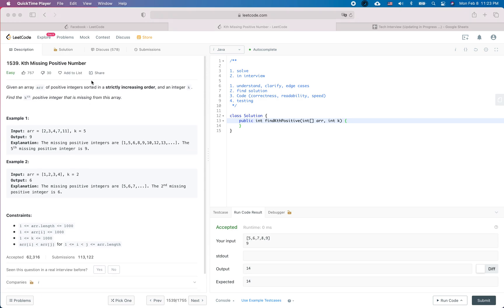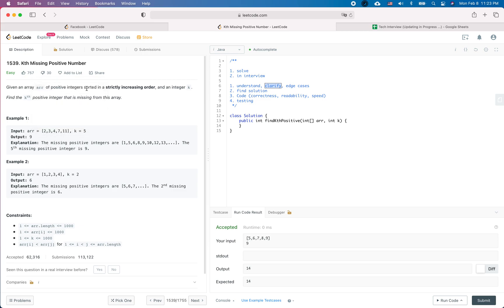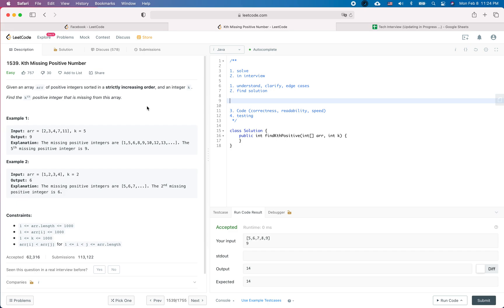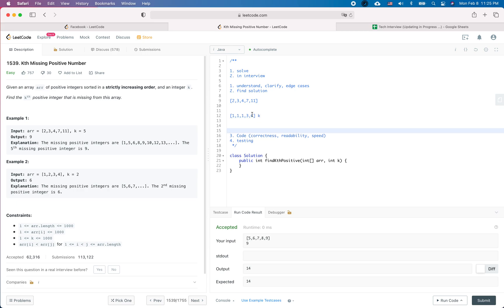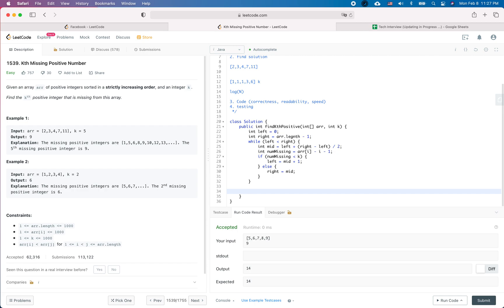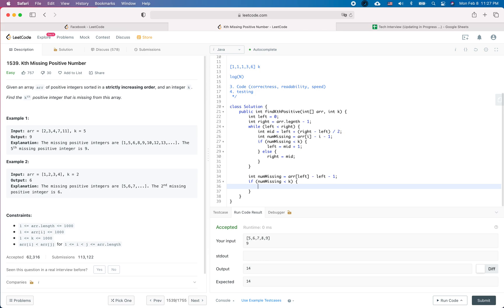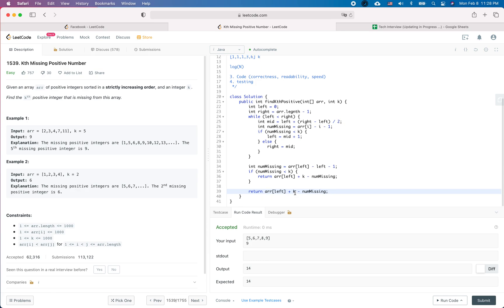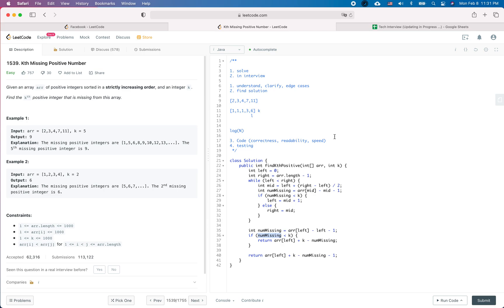Amazon Coding Interview Question | Leetcode 1539 | Kth Missing Positive Number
In this video, we introduce how to solve the "Kth Missing Positive Number" question which is used by big tech companies like Google, Facebook, Amazon in coding interviews. We also cover how to behave during a coding interview, e.g. communication, testing, coding style, etc.